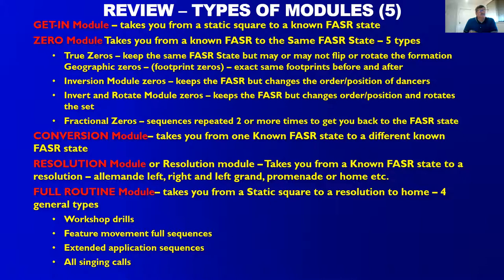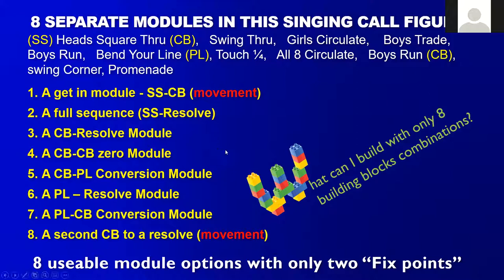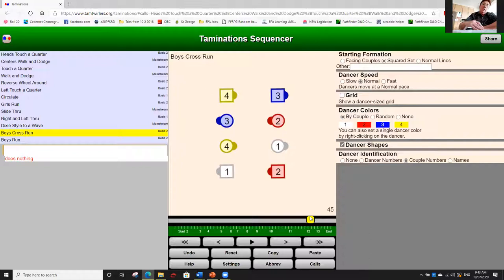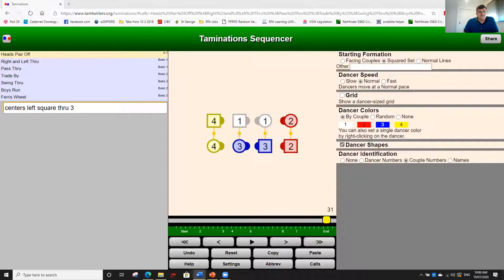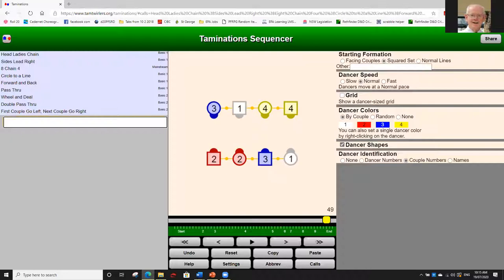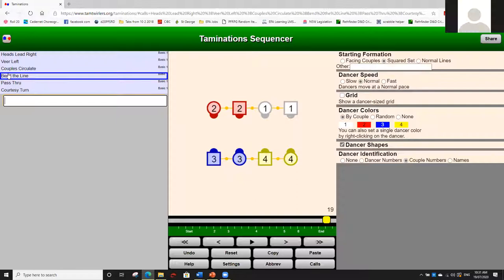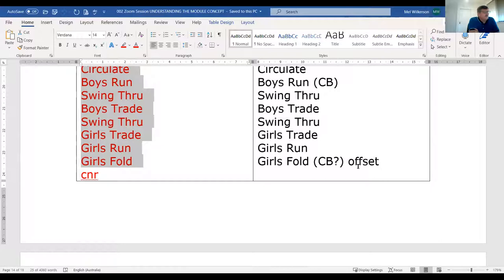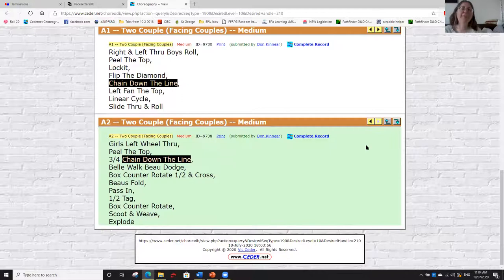Mel Wilkerson :TOPIC : Part 2 of 5 Zoom Session UNDERSTANDING THE MODULE CONCEPT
Mel Wilkerson :TOPIC : Part 2 of 5   Zoom Session UNDERSTANDING THE MODULE CONCEPT 7/18/2020